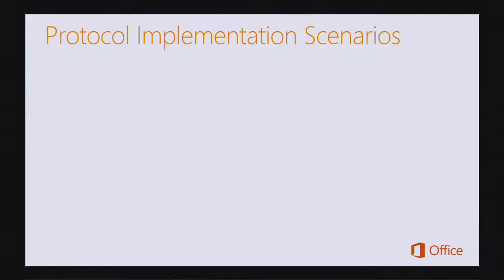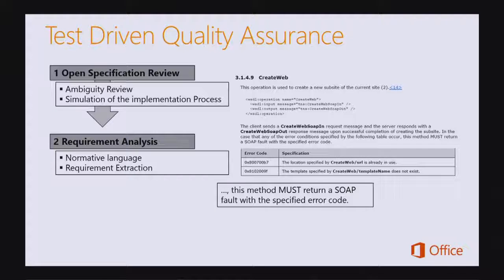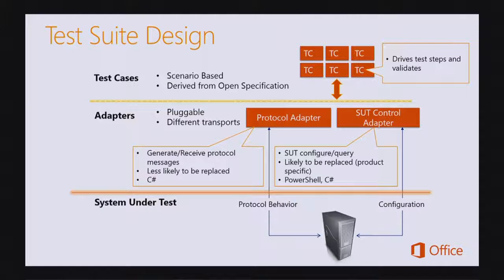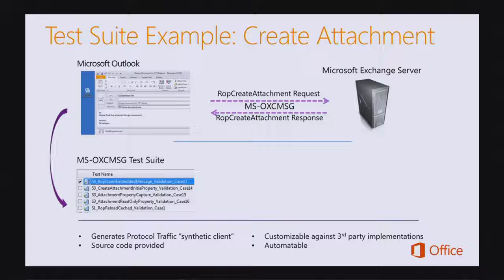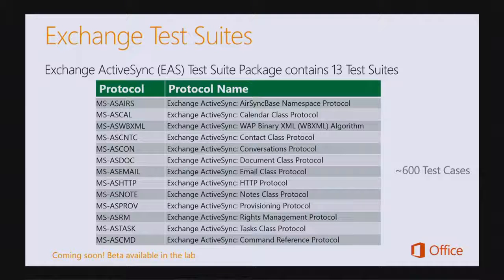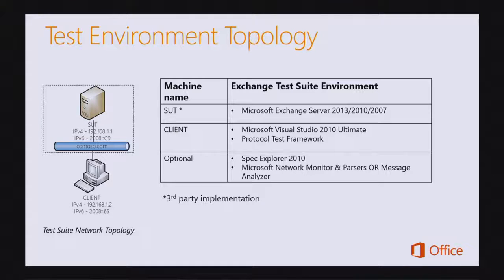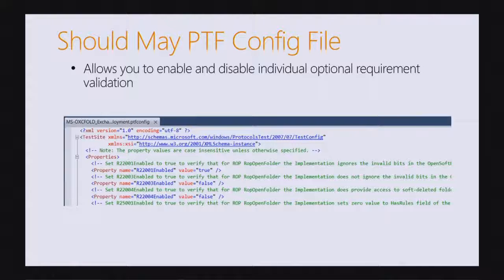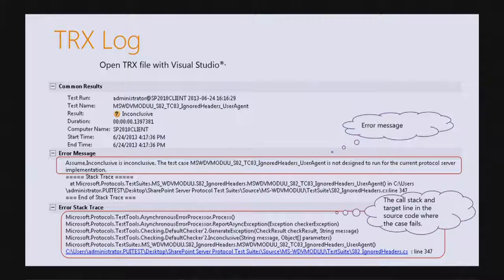Redmond Interoperability Protocols Plugfest 2014 Exchange Test Suites